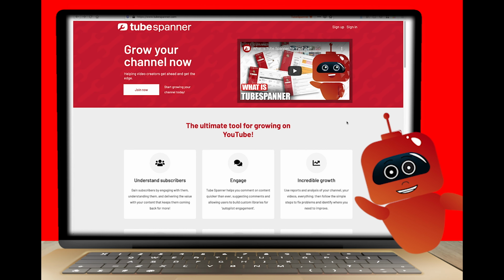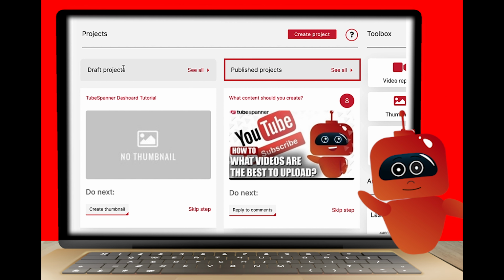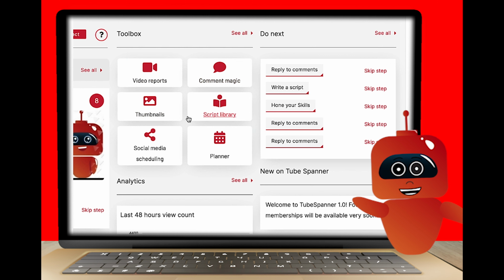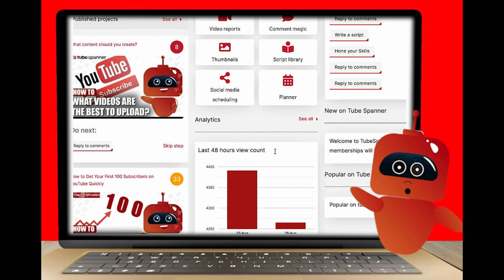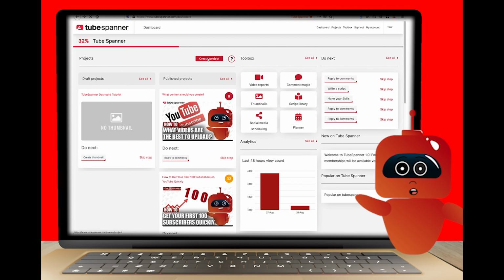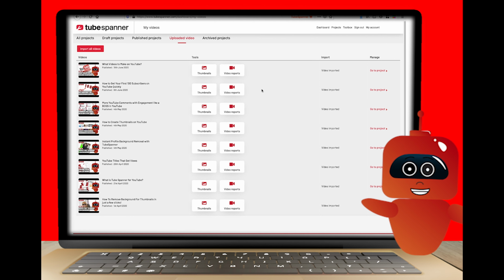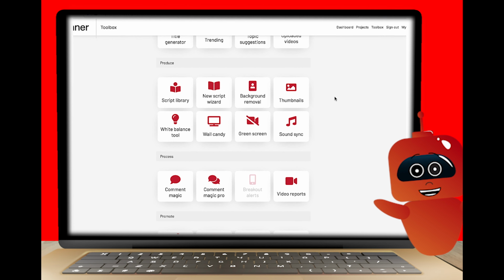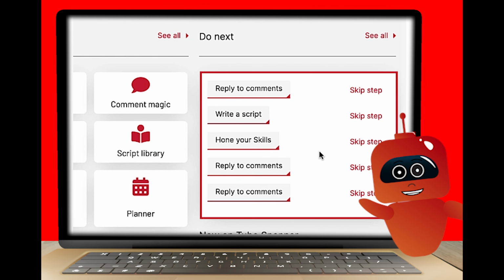TubeSpanner using the Dashboard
TubeSpanner is the number one suite of tools for video creators. It helps you plan, prepare, produce and even promote your content.